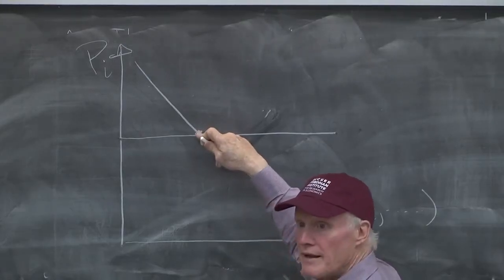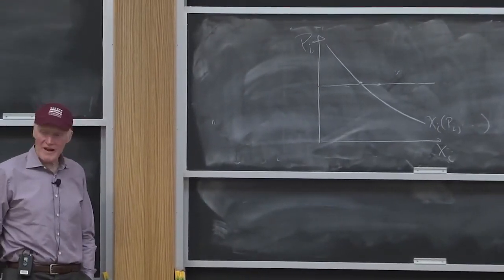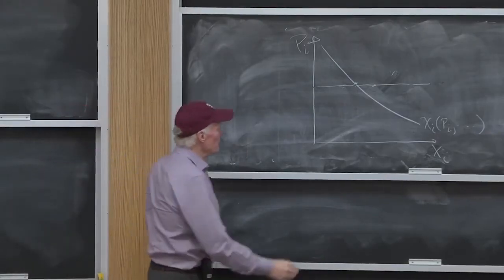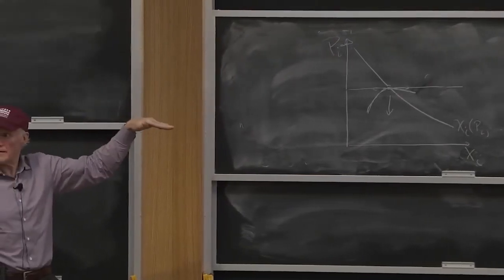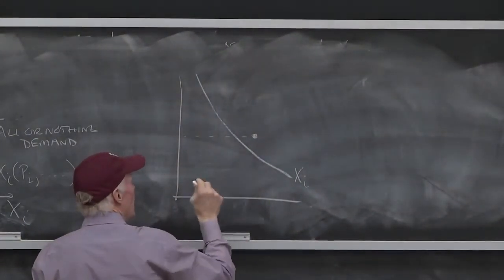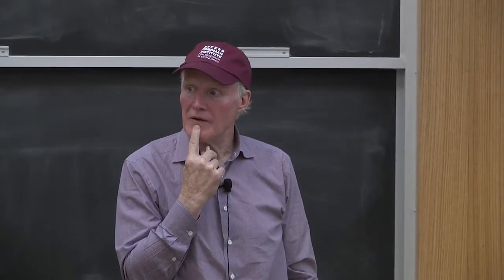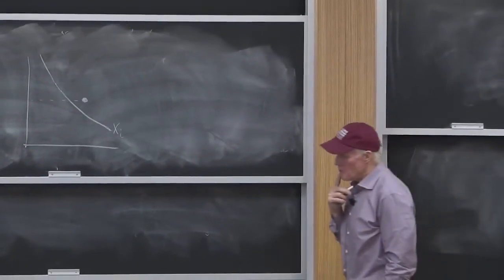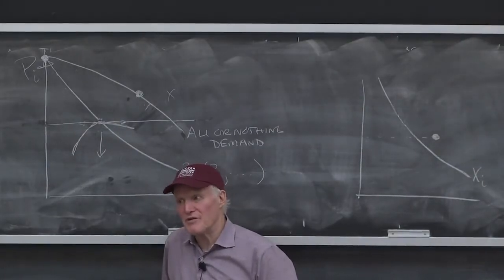Chapter 13. A Price Theoretic Perspective on the Core